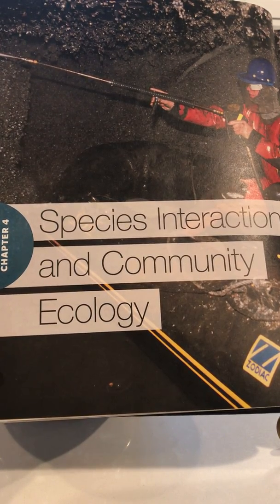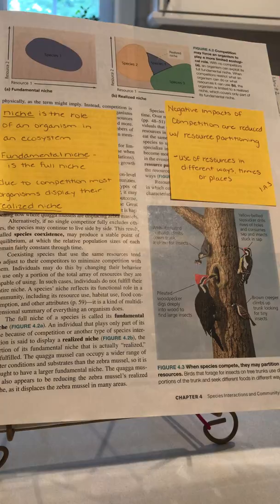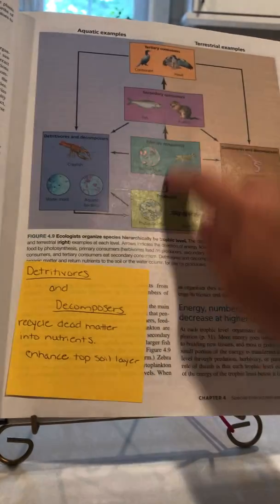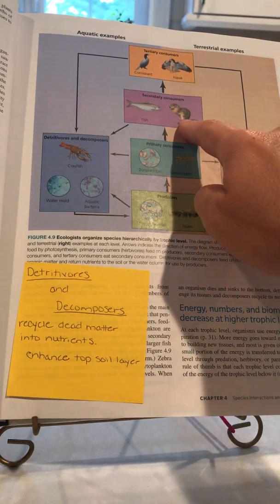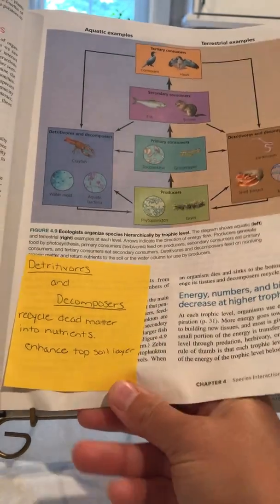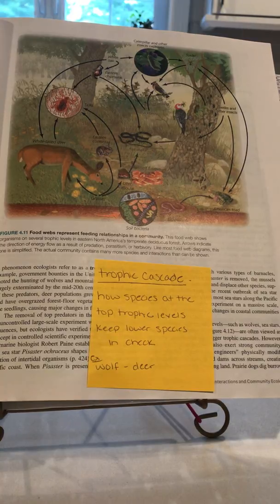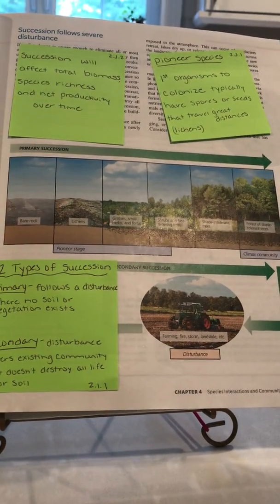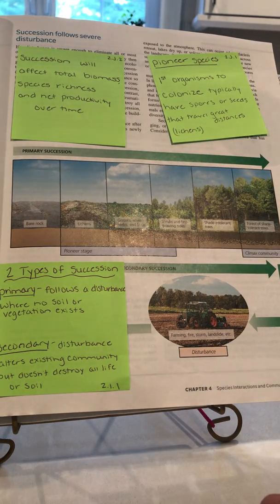Chapter 4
Apes chapter 4